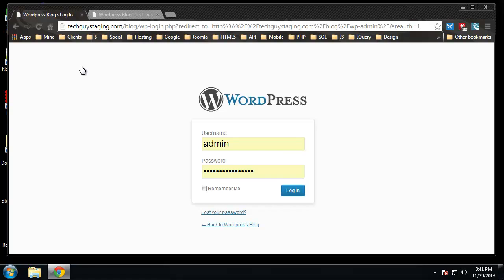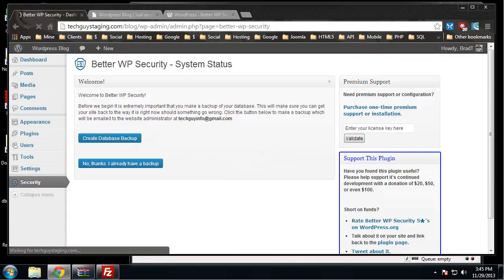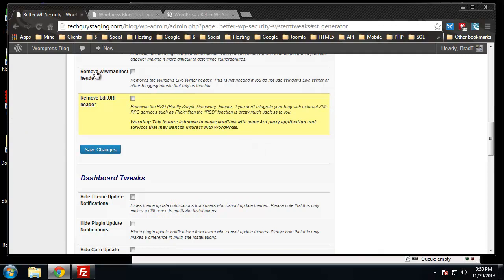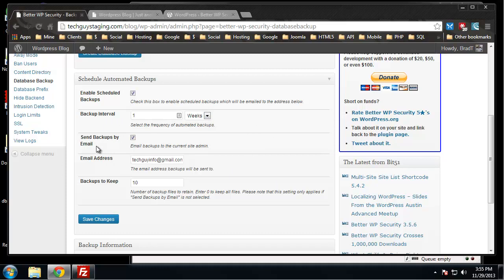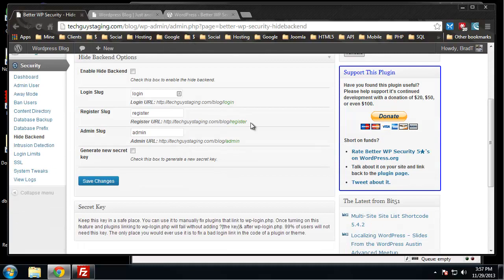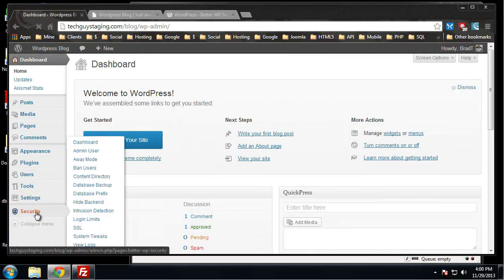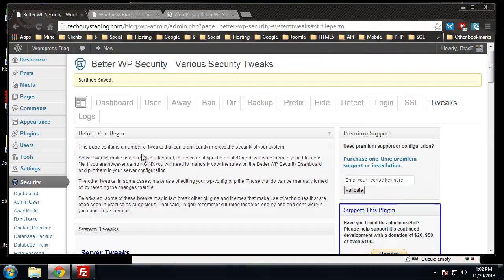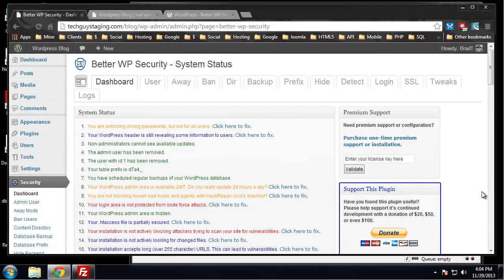How to secure WordPress Website (part:12)